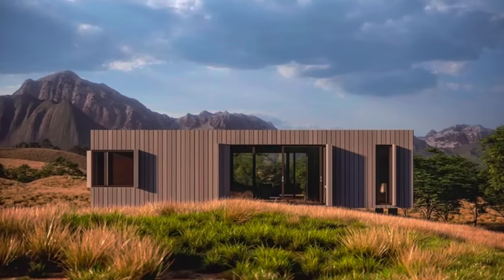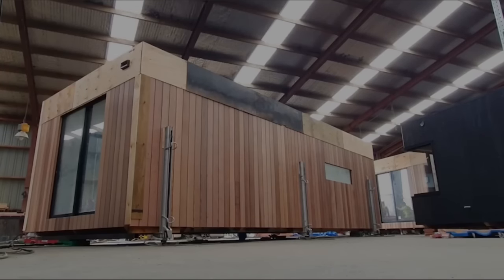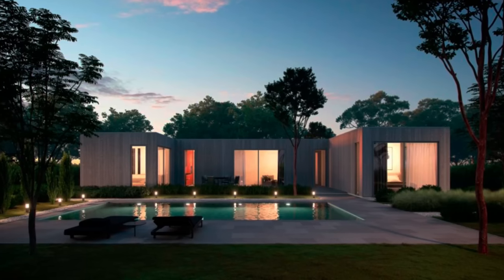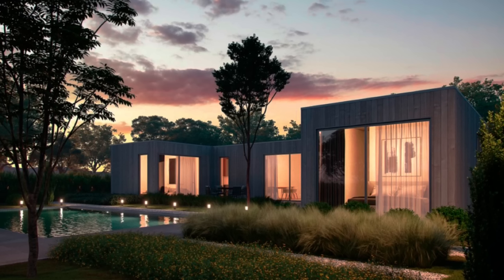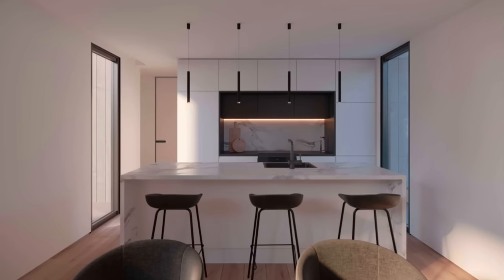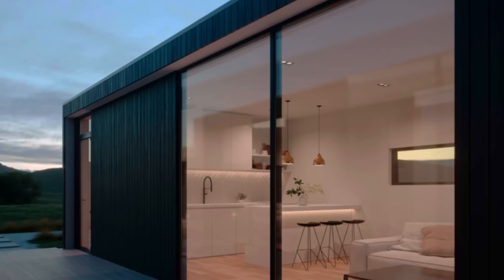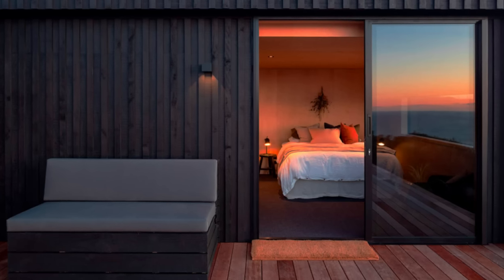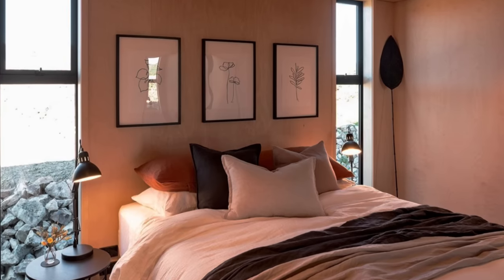3 MUST SEE Prefab Homes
The prefab home industry is getting an overhaul as new companies enter the market to meet demand for modern options. I've been following the industry world wide and it's exciting to see the evolution of whats available. Right now there are a lot of buyers looking for modern options and companies are stepping up to create amazing options. One very cool option I found is a New Zealand based company called Nook that builds architecturally inspired prefab homes. In this video I look at who they are, what they offer and how much their homes cost. Watch and learn about this New company offering beautiful prefab homes and expanding the production.

*all content on this YouTube channel reflects my own personal opinion and should not be taken as legal advice or investment advice. Please seek out the guidance of trained and licensed individuals before making any decisions.